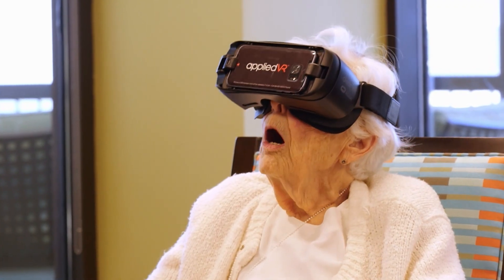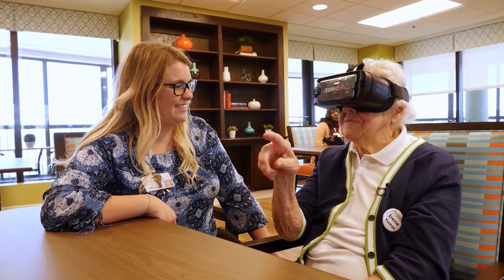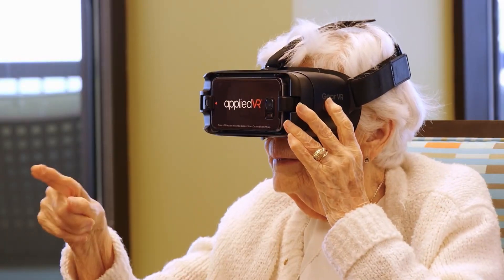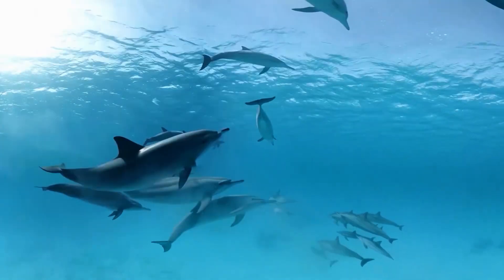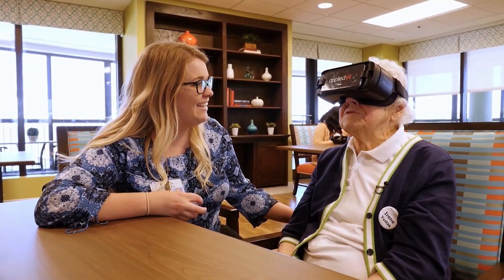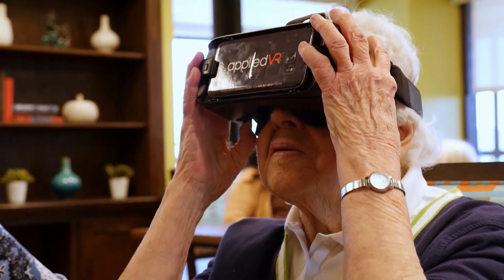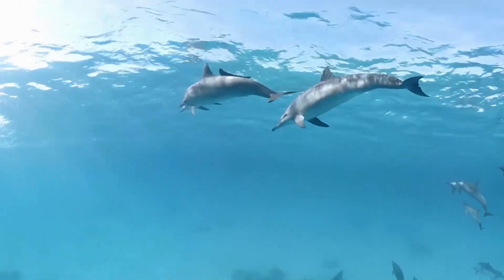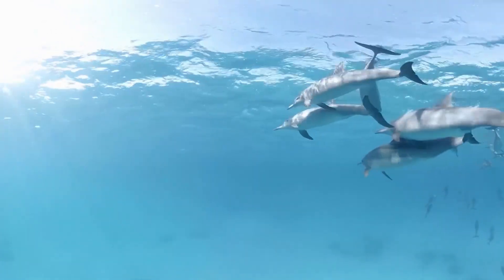Alzheimer’s and Virtual Reality Glasses (VR)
Real life adventures are proven to be the best way to experience different worlds, but virtual reality glasses can offer equal access to a variety of places not easily accessible. It’s a tool that can also assist in helping staff make connections with people living with Alzheimer’s. Residents at Westminster-Canterbury on Chesapeake Bay try it out.